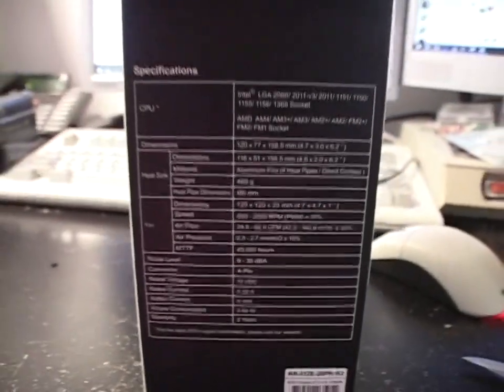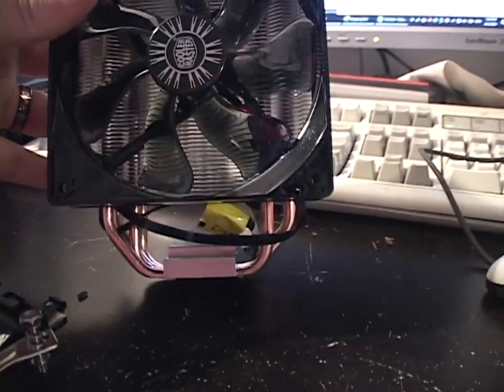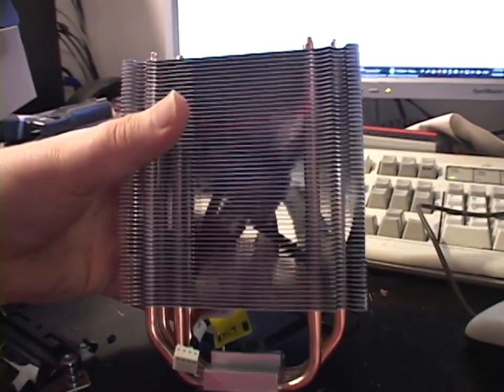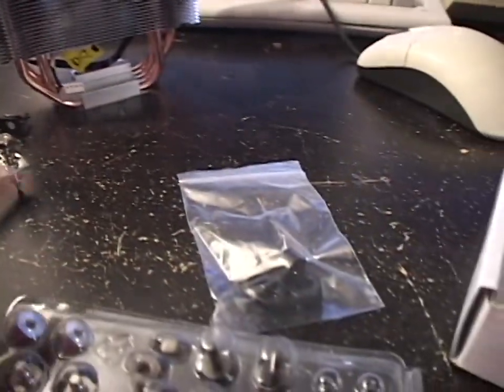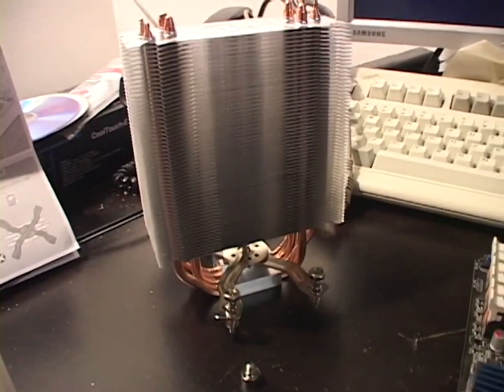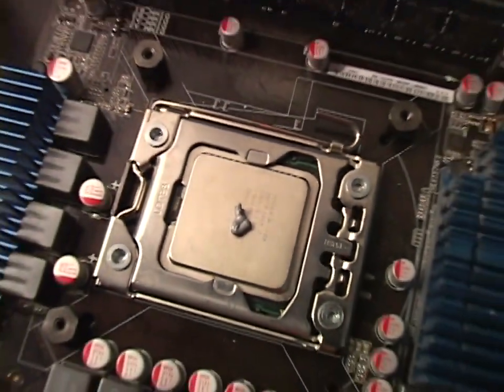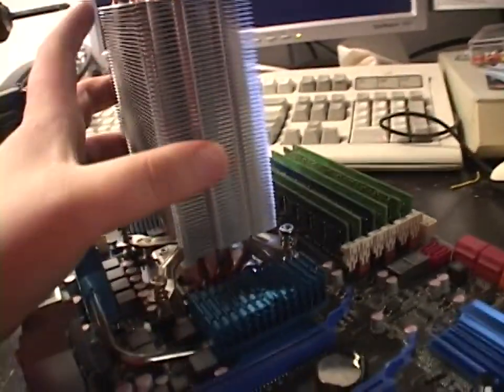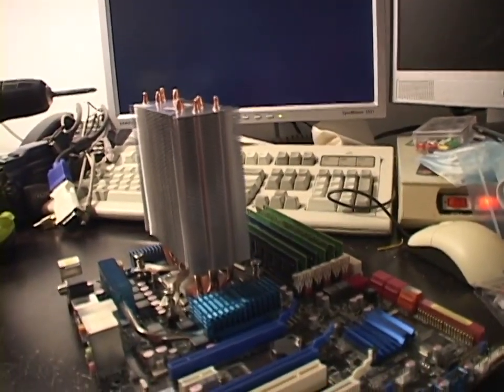New cooler for the PC - Cooler Master Hyper 212 Evo - Install and Test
As I've been interested in getting a new cooler for the main computer because the present one sucks, this one was recommended to me by a few viewers. Lets see if it's what I needed.